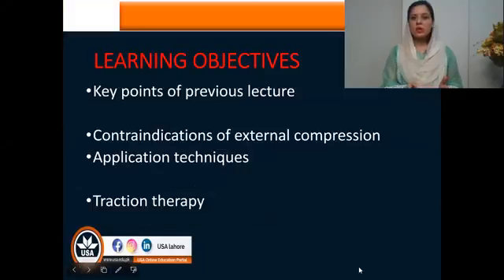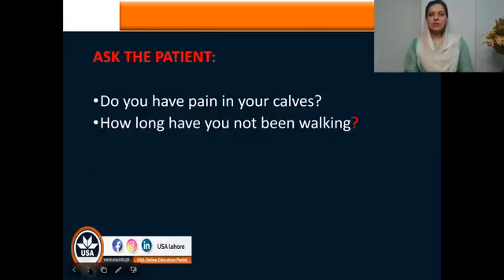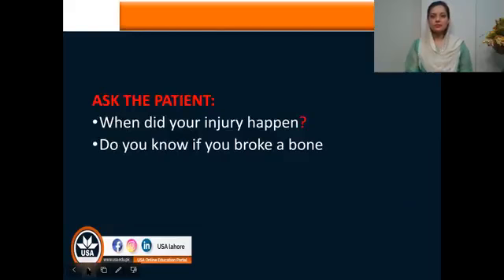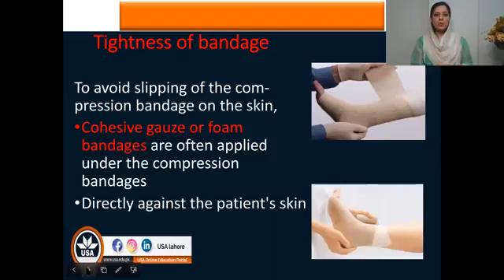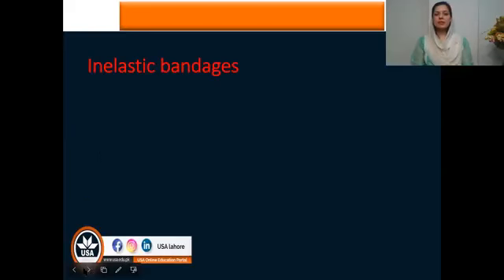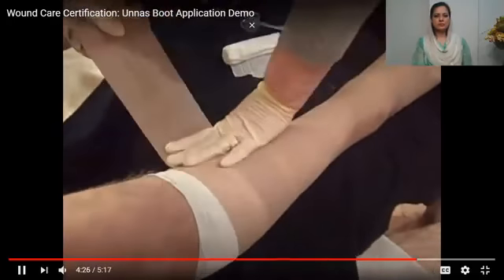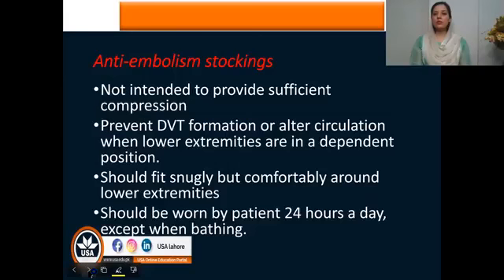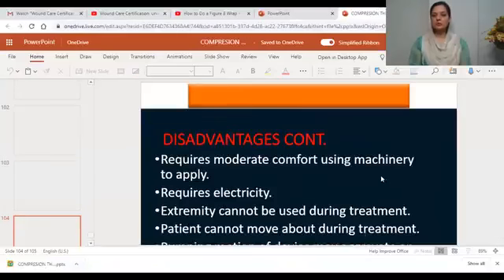compression therapy part 4 recorded | University of South Asia | Digital Learning | Ambreen Iqbal